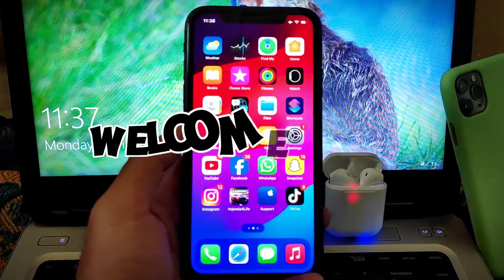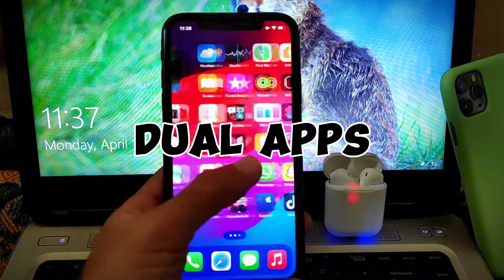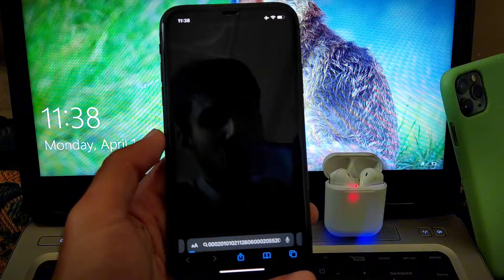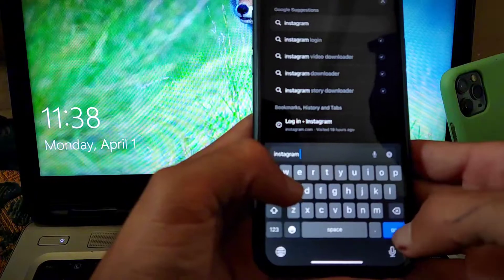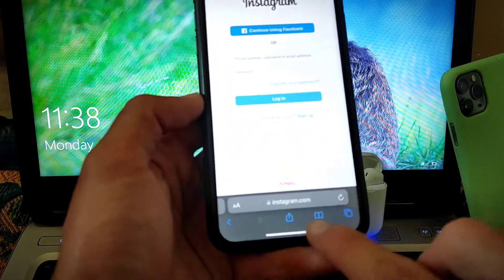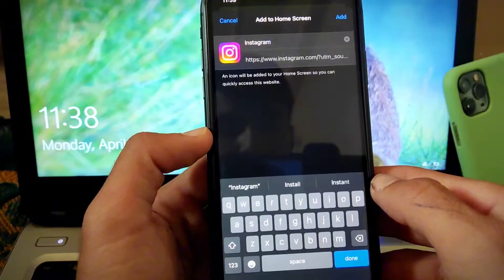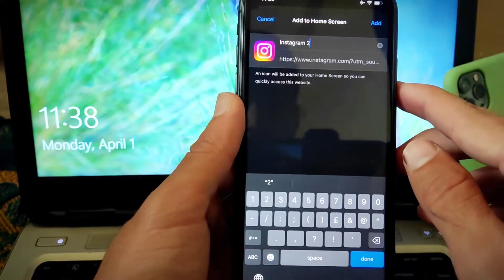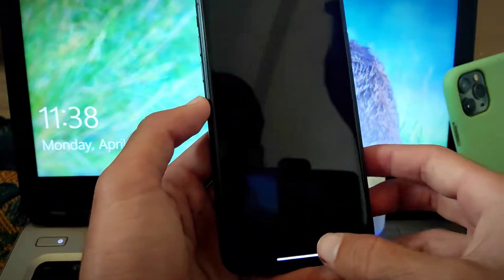How to install dual apps in iPhone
In this video I am going to tell you how to use dual  apps in iphone, After watching this video you will know how to install two same apps in iPhone

===Social===

===Channel===